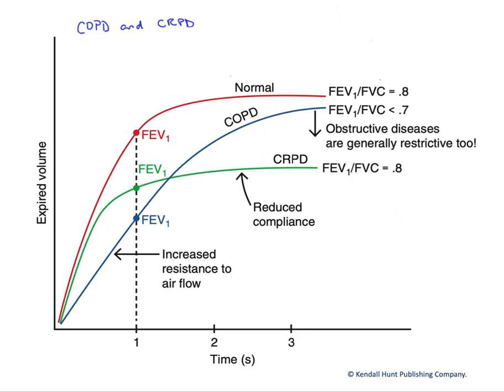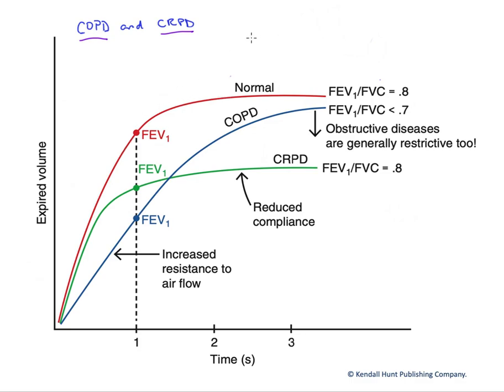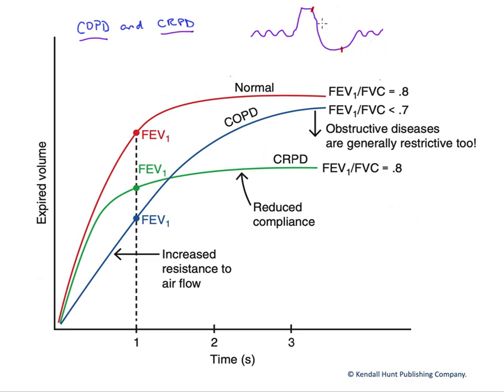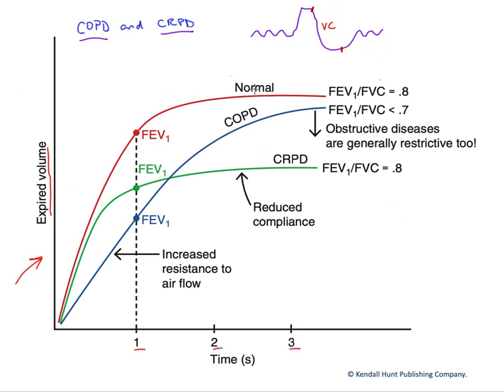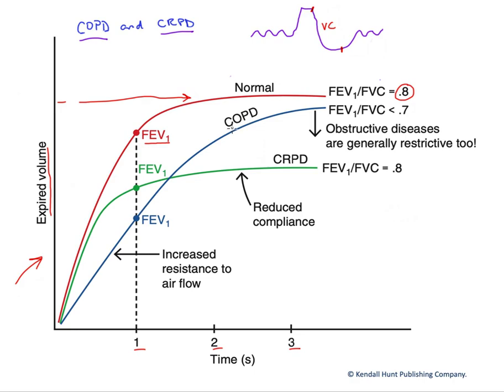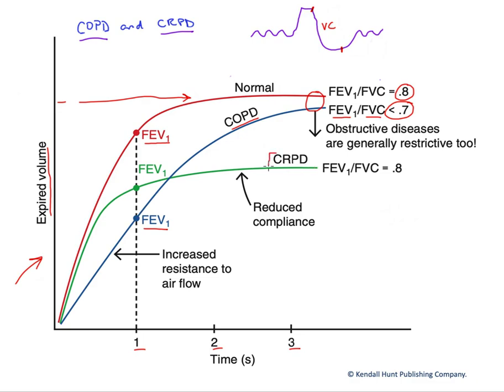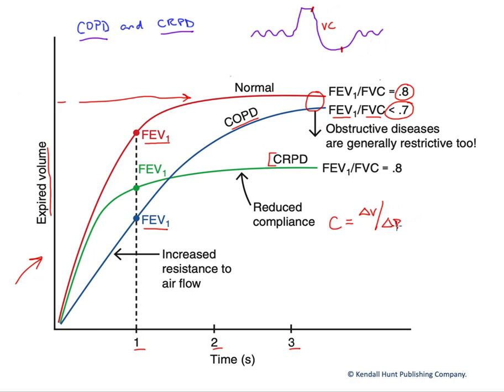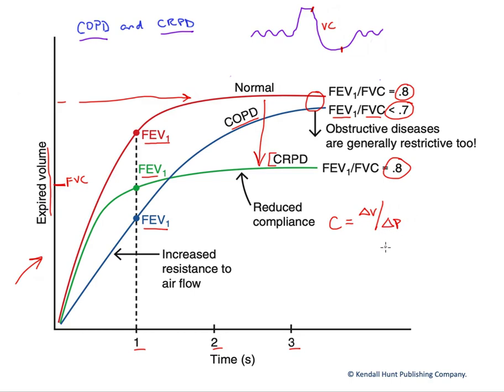Obstructive and restrictive pulmonary diseases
Respirometry (spirometry) can be utilized to demonstrate the changes that occur with chronic obstructive and chronic restrictive pulmonary diseases, including how their effects on particular respiratory functions differ.